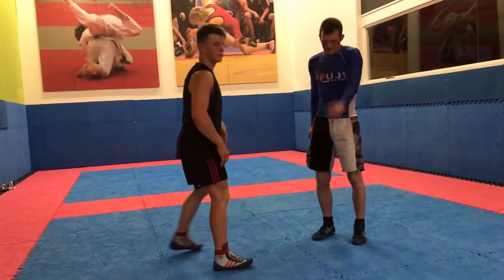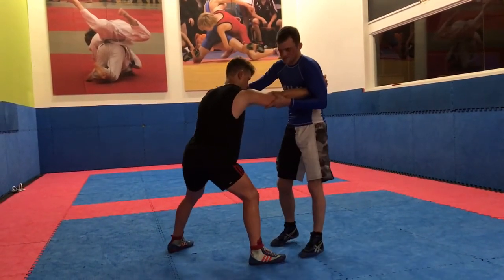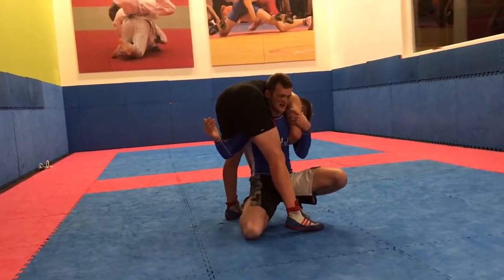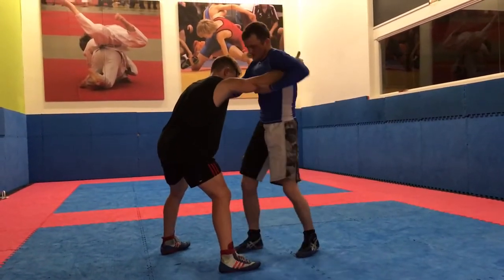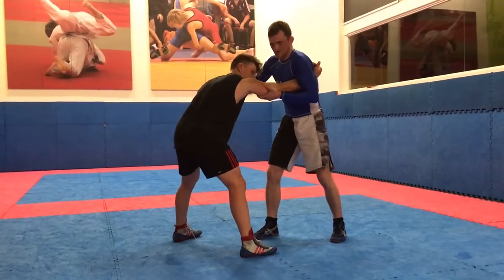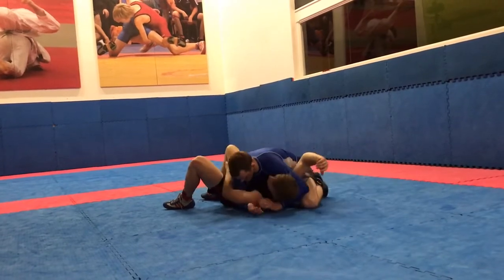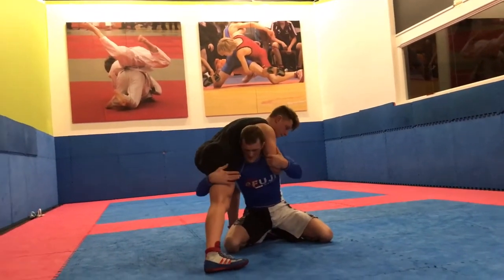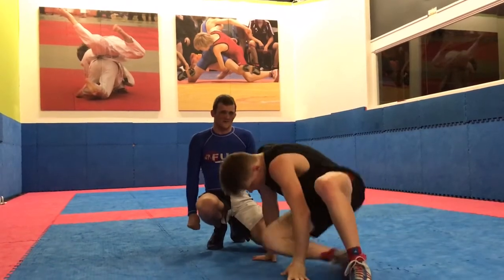Blind grappler Clinton Davies teaching the fireman’s throw.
This has been one of my highest scoring takedown in my 17 years of grappling.